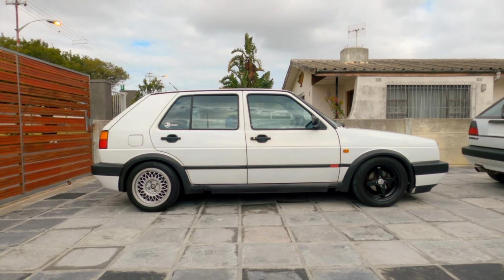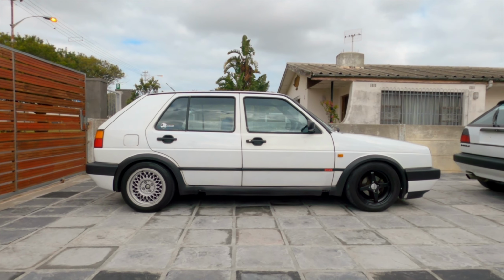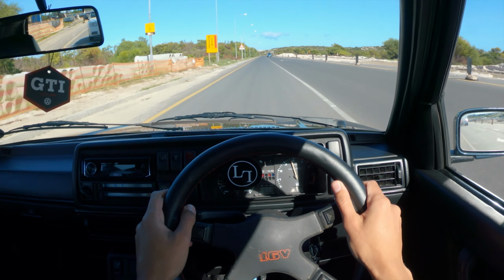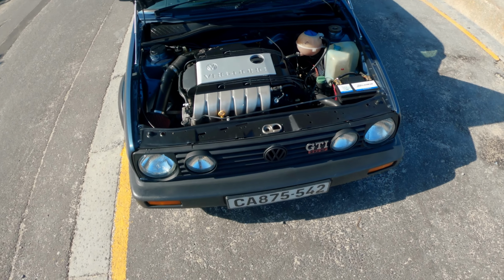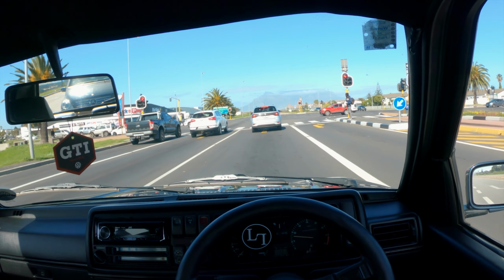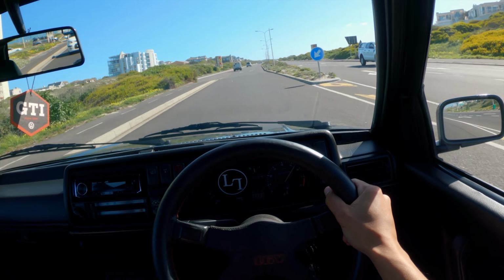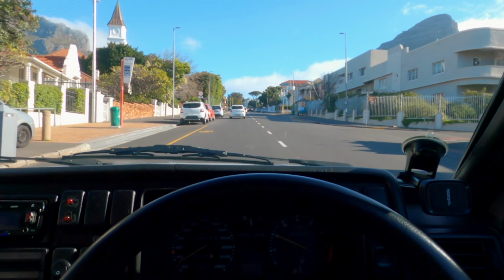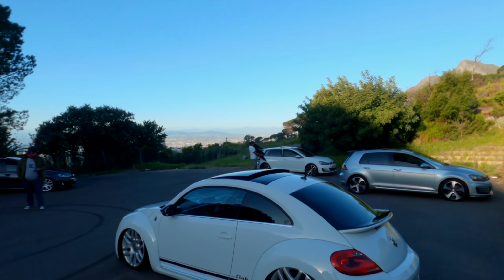POV driving a modified 12v VR6 swapped Mk2 GTI | Cams and short ratios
In this video I replace my cv again. A new one this time just to make sure that I don't have issues at the track again.
I drive a beautiful Mk2 GTI with a VR6 swapped into it. It was amazing.
Lastly I go to a very small VAG meet.

Jared's Mk2 specs:
1989 Mk2 GTI (Wolfsburg built for the Japanese market)
Factory features like e/w, p/s, a/c and sunroof
12v AAA VR6 engine
Estas 268 cams
Dicktator ECU
Short ratio gearbox and an LSD
Polo 6R clutch setup and tower/cables
63mm Powerflow exhaust
288 vr6 brakes

0:00 Highlights
0:10 Intro
1:19 At J2 performance
4:10 Wheel things
4:29 Driving to fetch the VR6 Mk2
5:53 POV driving
29:25 Post drive thoughts
30:26 Driving to the VAG meet
30:53 The meet
33:00 Outro

(FREE) Bryson Tiller Type Beat - 90s type of love (prod. yusei x ydd matt)